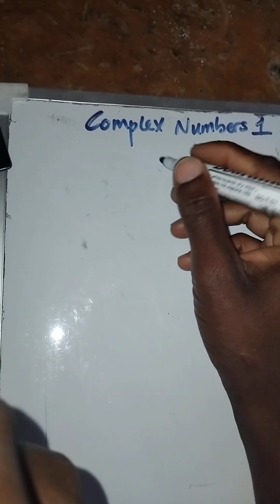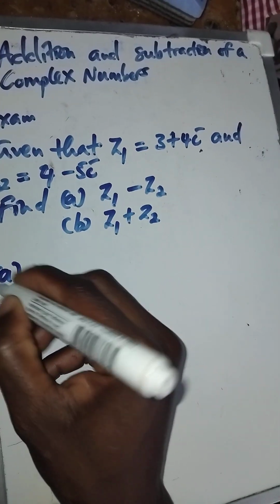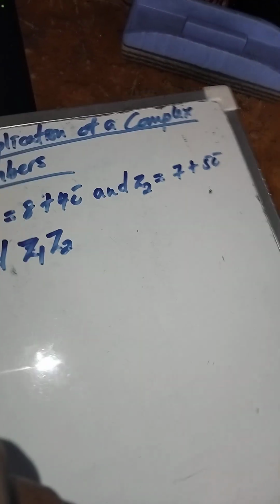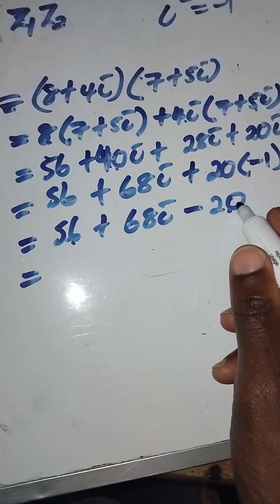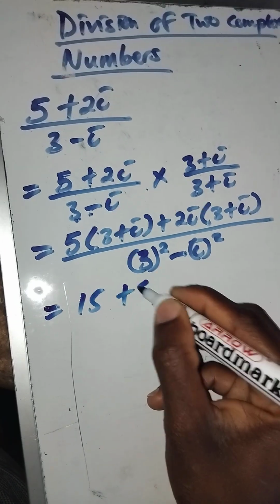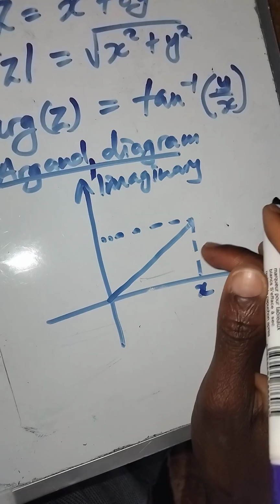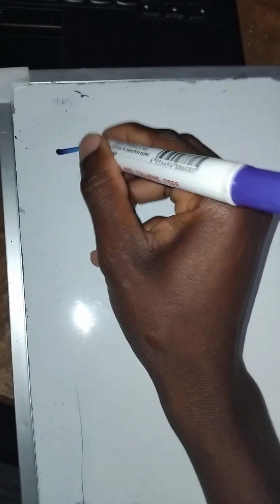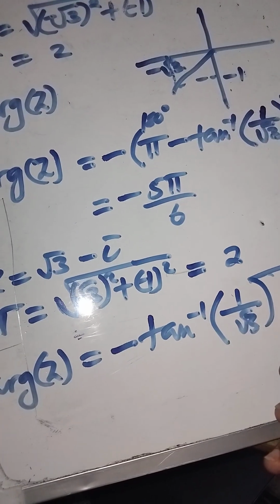COMPLEX NUMBERS 1 ( A-LEVEL MATHS)